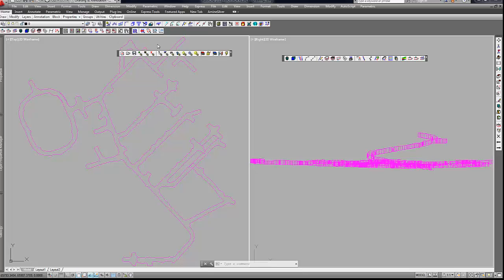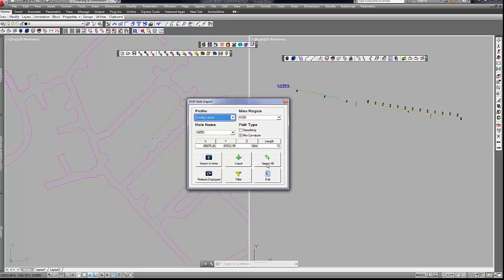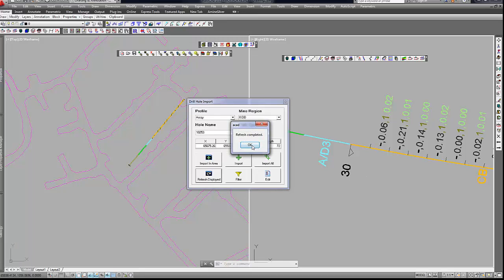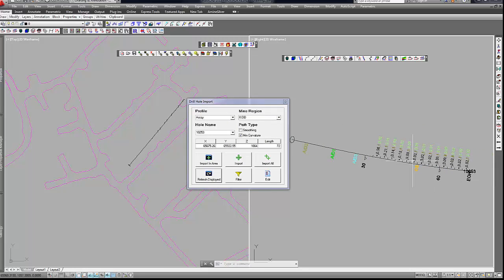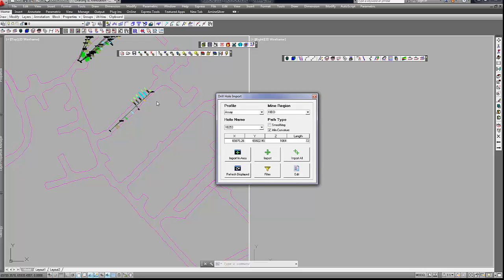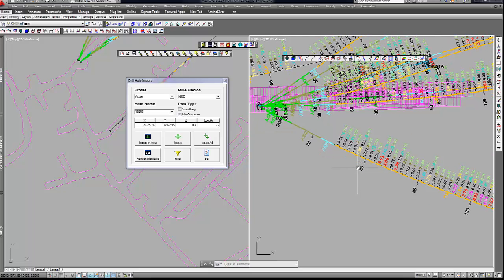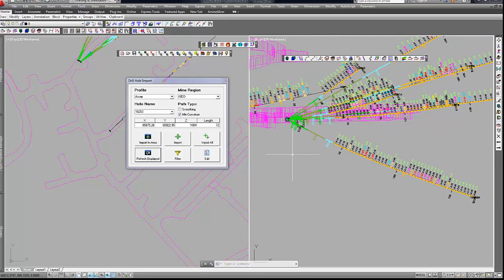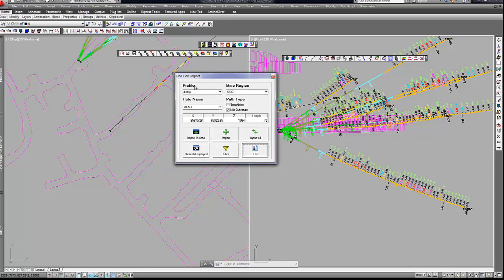DDH Import Lesson 1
Importing Diamond drill data to Amine-AutoCAD from the SQL Corelog database